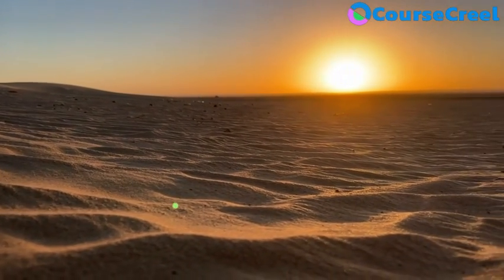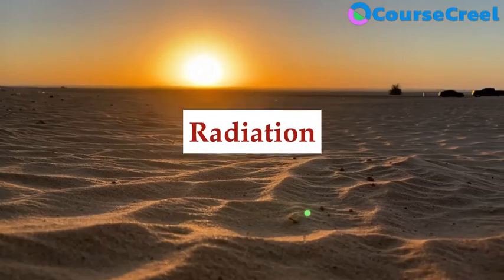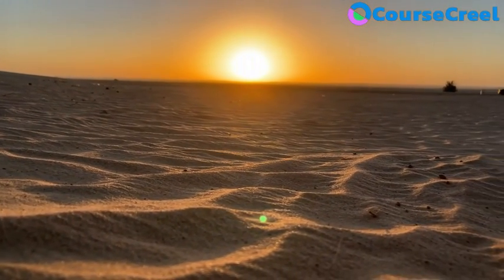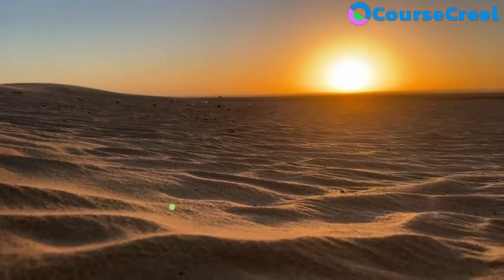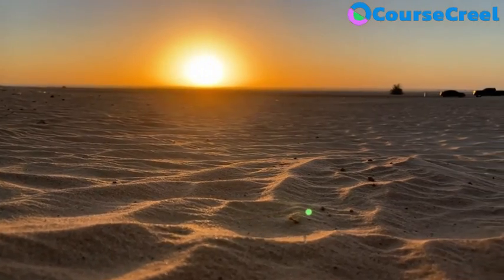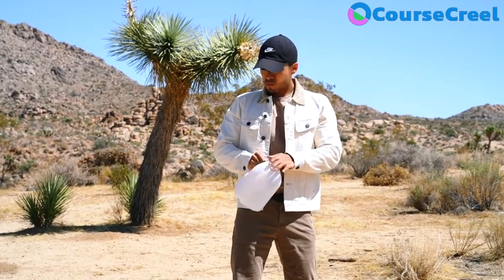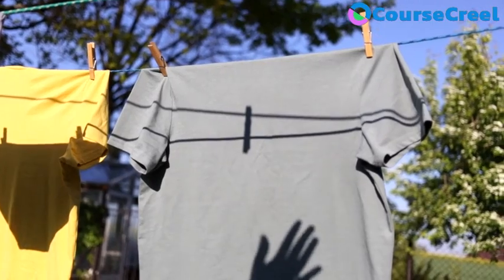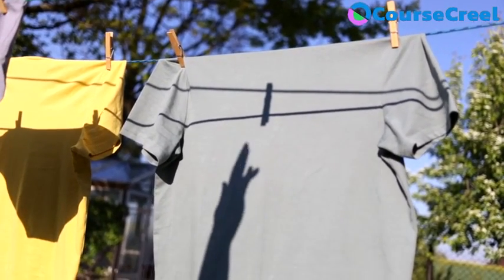Learn Concepts of Heat Transfer from Tea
Tea is everyone's favourite . Everyone love to have tea in different time and occasions. In every home, office, institute it is consumed by people on regular basis. But tea is not only freshening our mind, it can teach us many concepts of thermodynamics and heat transfer. So let's learn some basic concepts of physics and engineering with the help of tea.